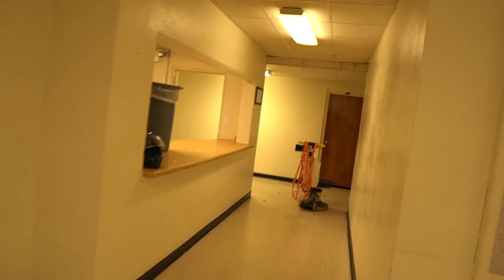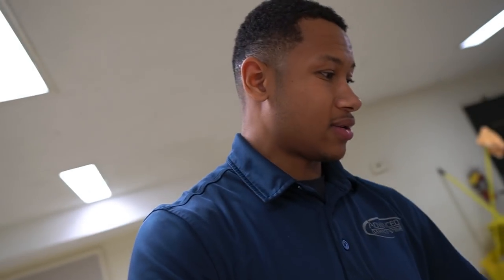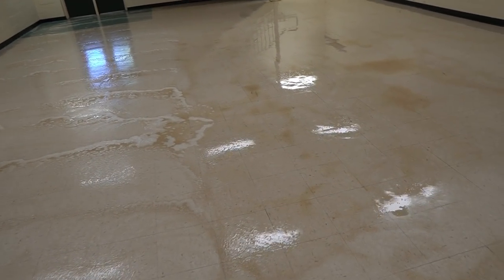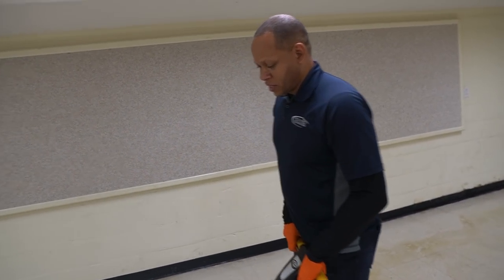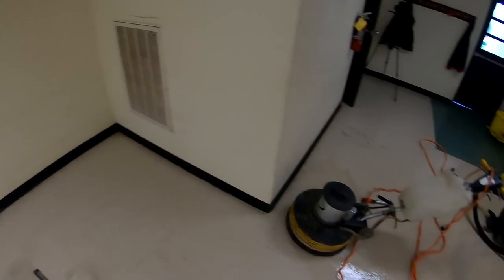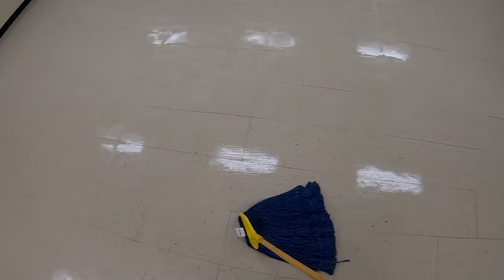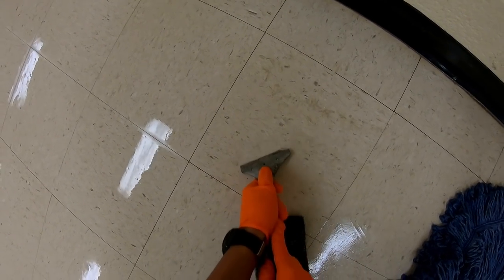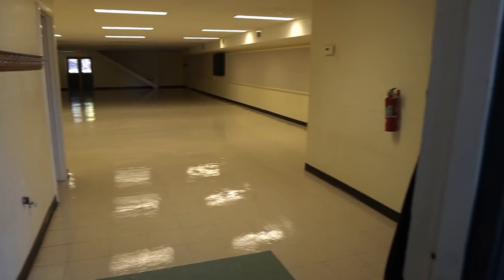ASHY to CLASSY || Stripping in a DIRTY church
Links to some of the tools we use ⬇️

Main camera
Second camera
LED worklight